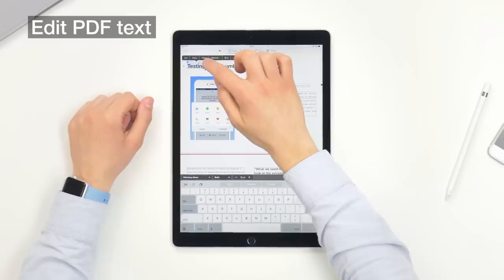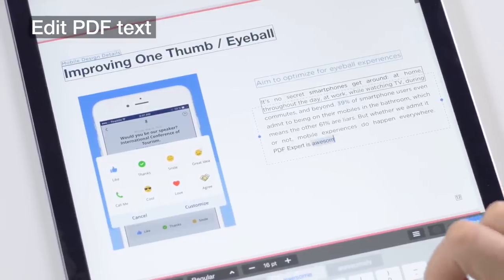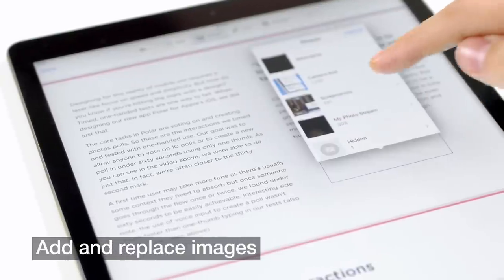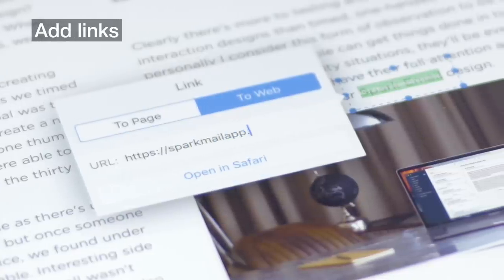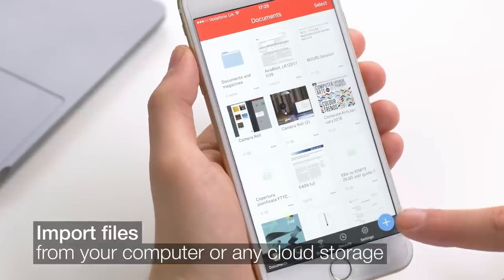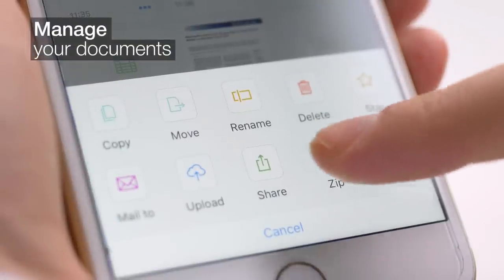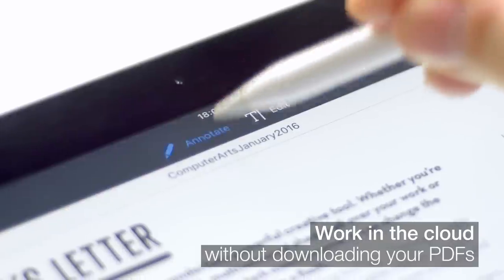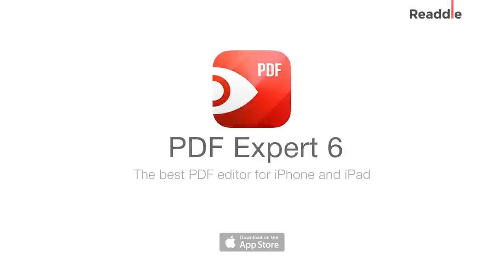PDF Expert 6 - The best PDF editor for iPhone and iPad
Now, you can edit PDF text and images, add links, work directly from the cloud without downloading files and much more.
All this is wrapped up in a new, slick design that takes your experience to the next level.